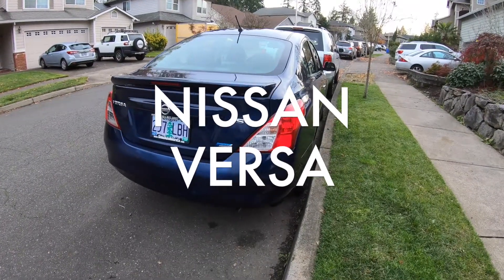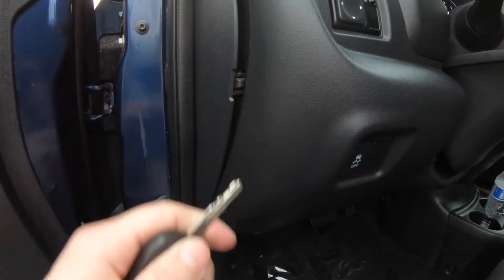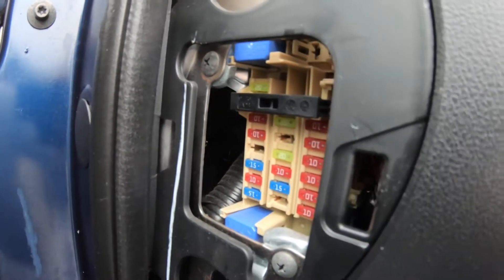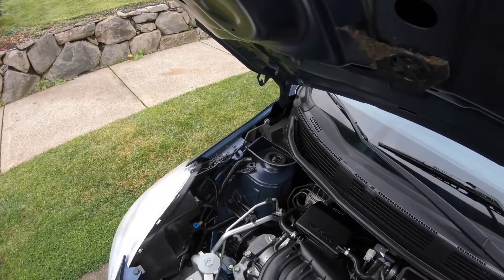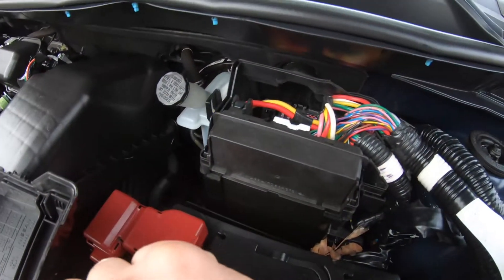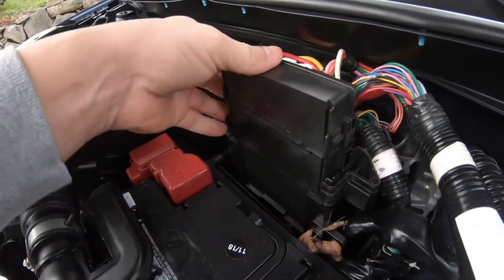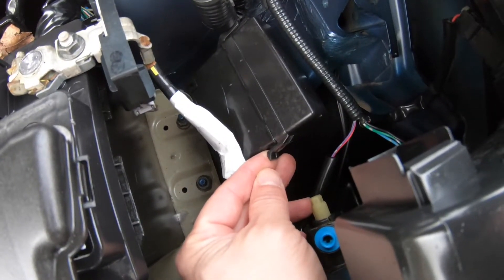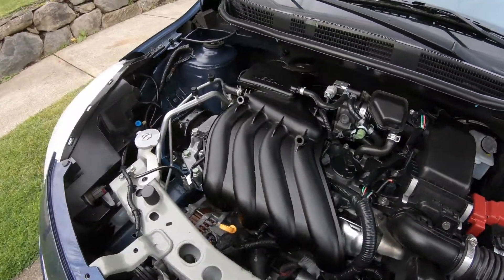FUSE BOX LOCATION ON A 2012 - 2019 NISSAN VERSA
FUSE BOX LOCATION ON A 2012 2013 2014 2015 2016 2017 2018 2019 NISSAN VERSA